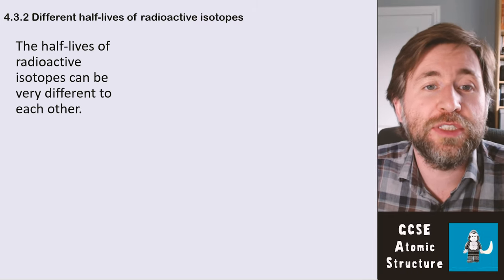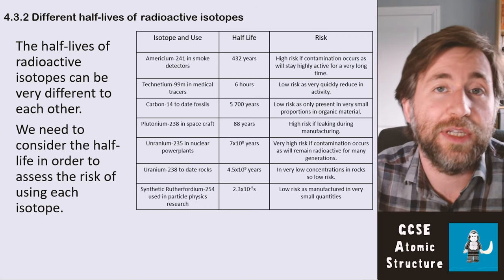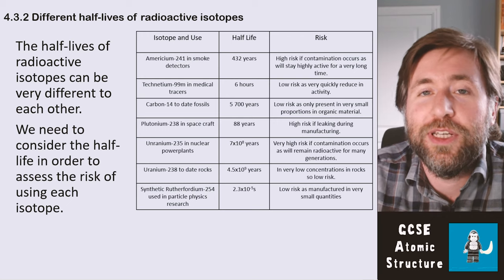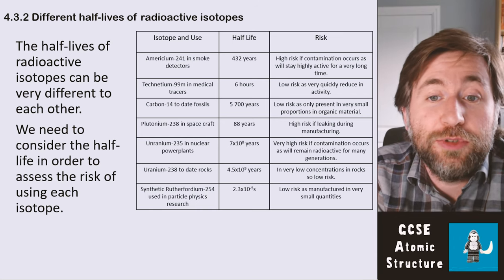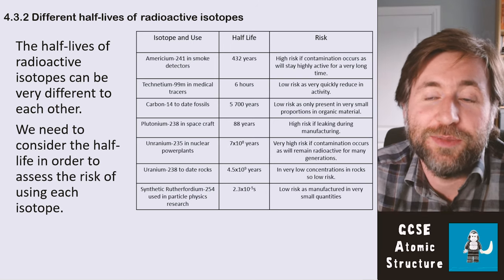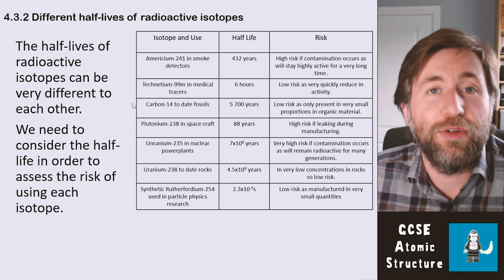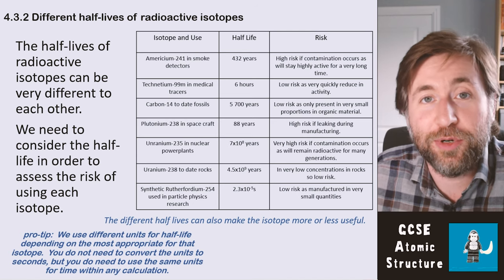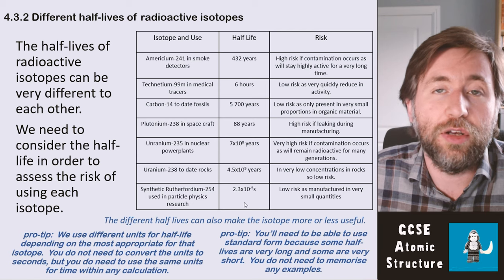Half Lives of Radioactive Isotopes - Summary - GCSE Physics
The half-lives of radioactive isotopes can be very different to each other.
We need to consider the half-life in order to assess the risk of using each isotope.

The different half lives can also make the isotope more or less useful.